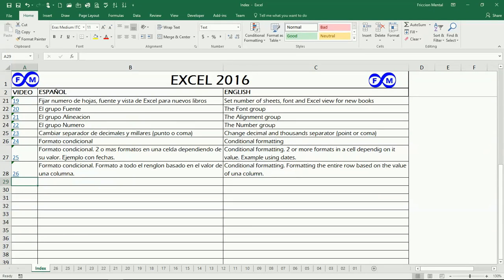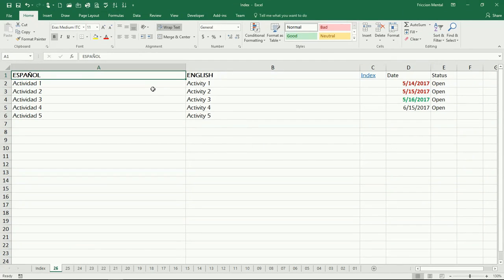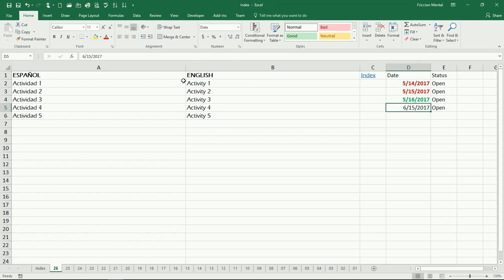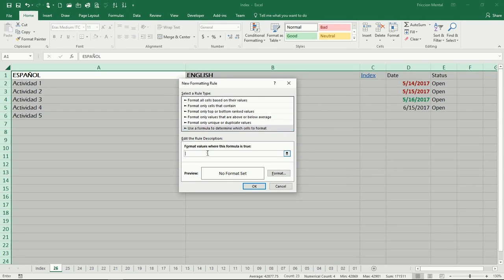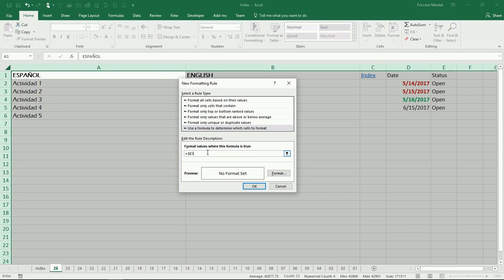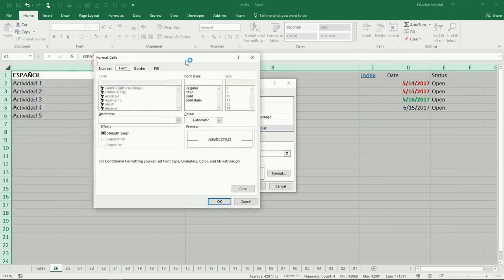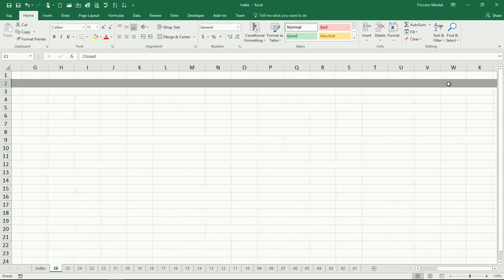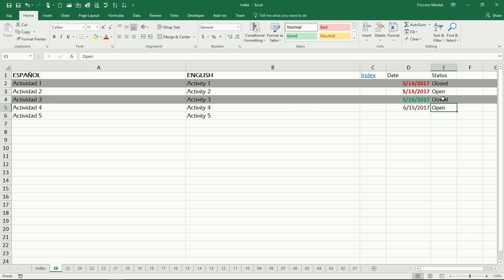26 ENG Excel 2016 Formatting a range of cells based on the value of another cell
How to apply conditional formatting to a range of cells, based on the value of a different cell.